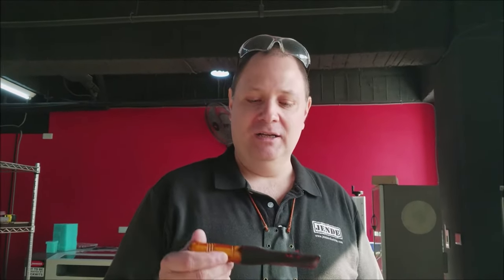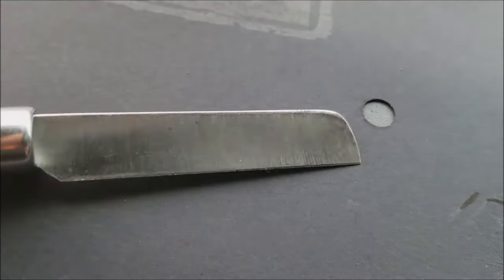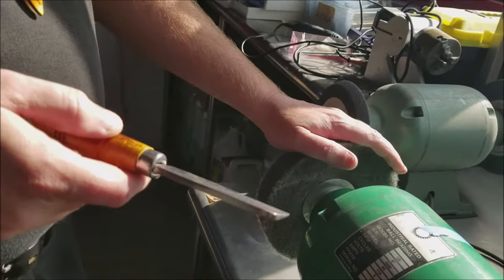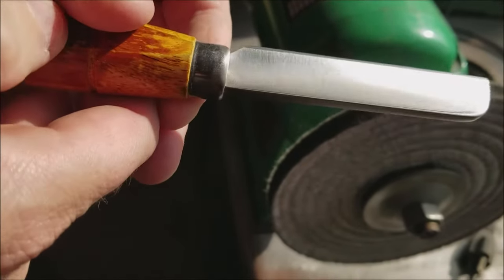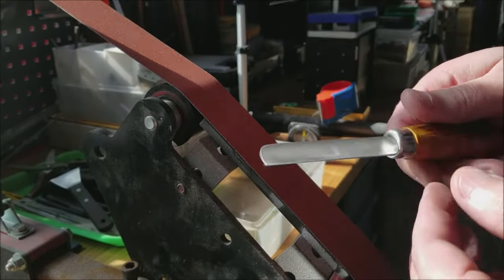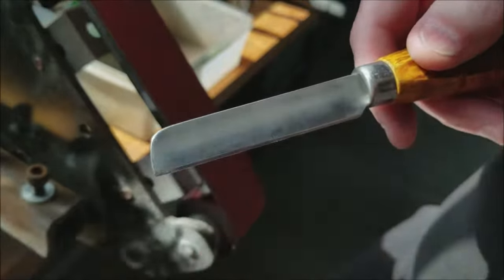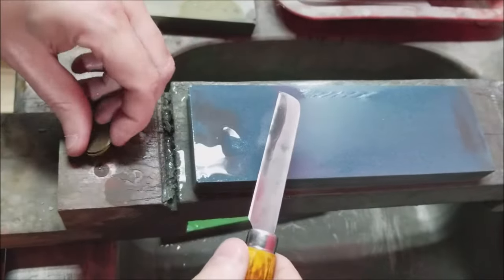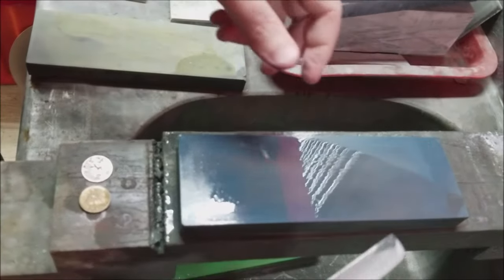Cleaning and Sharpening a Jende Reed Knife by Jende Industries【清理、研磨Jende剃刀】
Jende Industries offers a reed knife sharpening service for its knives as well as any other make and model of reed knife on the market. Oboe, Bassoon and Clarinet players from around the world send us their knives when they are in need of a proper sharpening. This particular knife is well used, and shows usual signs of wear and tear. The surface rust is caused by moisture on the reed cane that sits on the knife after a reed adjusting session. The patina is caused more from oils and moisture in your hands.
Patina, which is black or bluish, actually acts as a protective coating. The oxidized surface actually protects the steel beneath it from rusting, so it isn't all bad, just perhaps not pretty. The bad stuff is anything that is orange or brown in color. This is active rusting, and can lead to pitting in the surface of the blade. It's really bad if the rust happens anywhere along the edge or bevel of the blade since it literally eats a hole in the metal, also known as pitting.
To refresh and recondition the blade, we used a scotchbrite-like wheel to remove the rust and create a more uniform surface on the blade, then followed it with a buffing with compound to polish the blade and tro "close off" the pores so water would not be able nestle in the small scratches. We then sharpened as usual using Chosera 600, 1K, 3K, and 5K stones, and personalized the burr on the Jende Folding steel. The blade is as good as new. Hopefully the reeds it makes will be as well!

Jende Industries is the international company that specializes in sharpening and sharpening gear. We are the makers of Jende Reed knives, Jende Nanocloth Strops, Jende Diamond Emulsions and Jende Leather Knife Rolls. We are also suppliers of custom cut stones for guided sharpening systems such as the Jende JIGS for Knives, Hapstone, Edge Pro, TSProf, KME sharpener, and Wicked Edge. So if you are a musician, chef, outdoorsman, or sharpener of any level, Jende has something for you! This official youtube channel of jende industries will describe performance of all our sharpening  products.